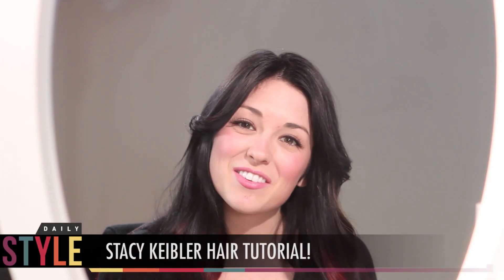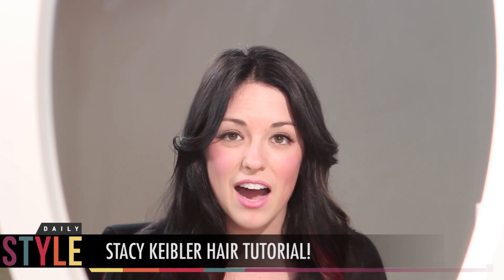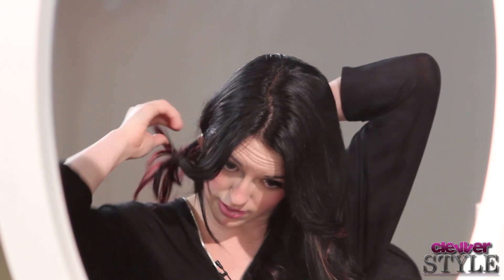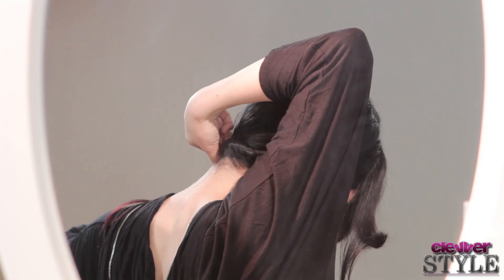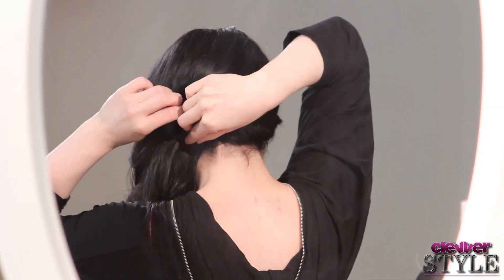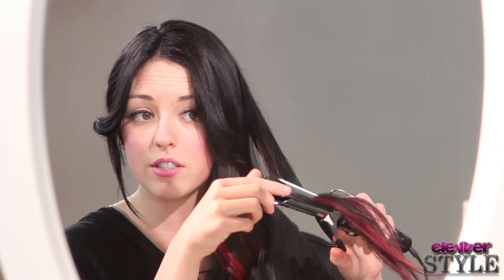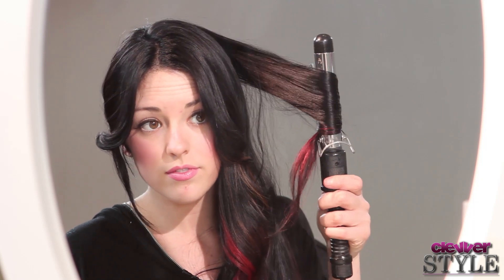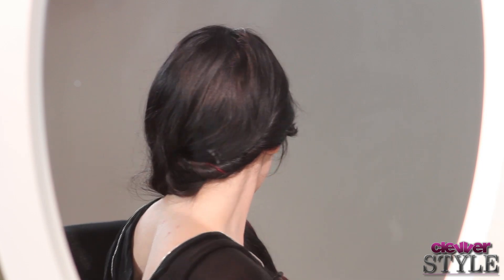Stacy Keibler Oscar Hair Tutorial: Quick & Easy Formal Hair Style!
Brianna Baxter is in the ClevverStyle headquarters talking about how to get Stacy Keibler's look from the Oscars.

She wore a gold Marchesa gown and paired it with a side twisted retro waves hairstyle. It was very Hollywood Glam and actually very easy!

This is perfect for any occasion-- anything from Prom to a more formal day at school.